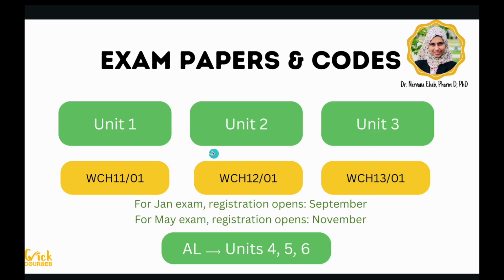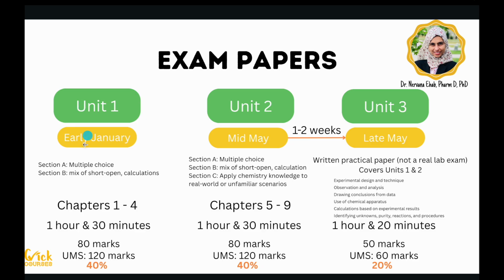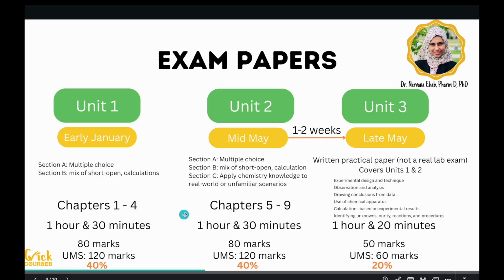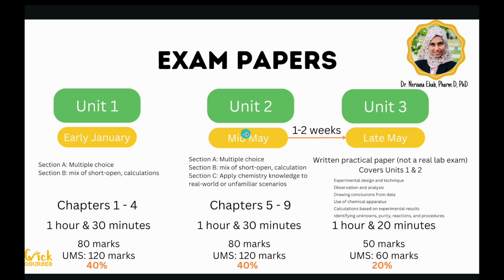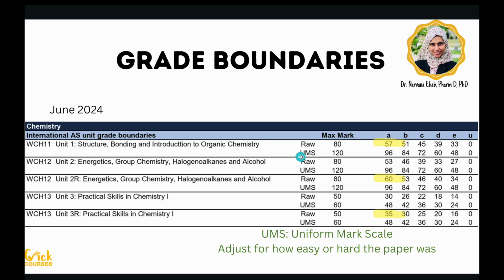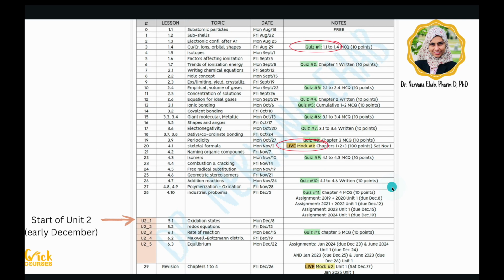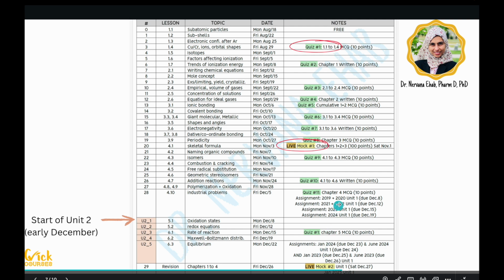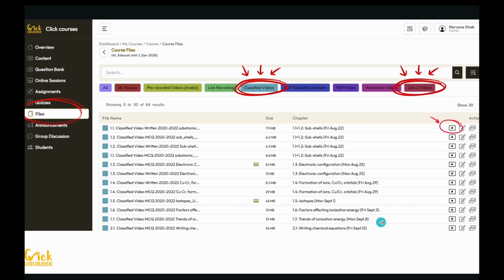Orientation AS Edexcel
🎓 Edexcel International A-Level (IAL) Chemistry Orientation | With Dr. Nervana Ehab

Welcome to the official orientation for my AS Edexcel Chemistry course! In this session, I walk you through everything you need to succeed in exams — including:

✅ How the exam system works
✅ Paper codes and grading explained
✅ Raw marks required for top grades
✅ Course schedule

🎯 Goal: Build your confidence, deepen your understanding, and maximize your Chemistry score.